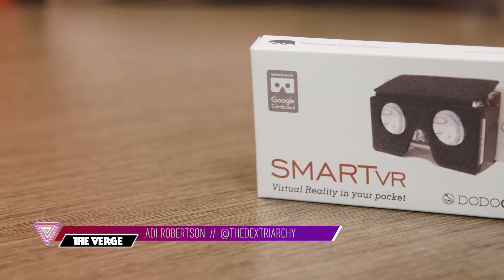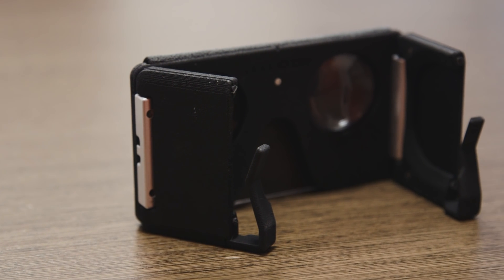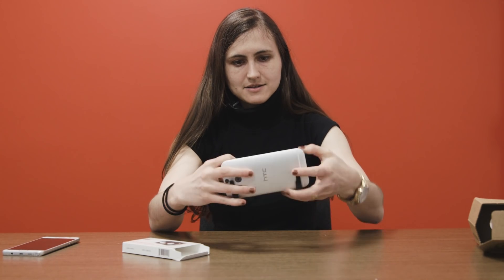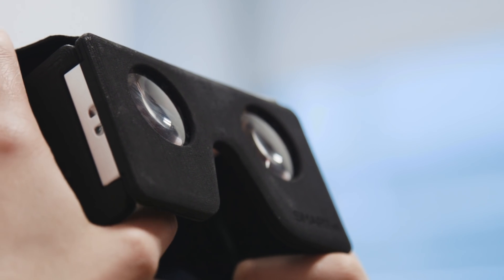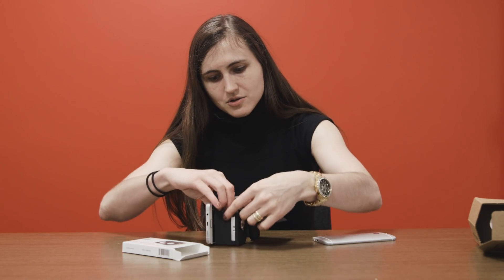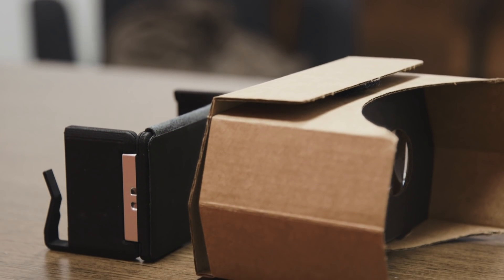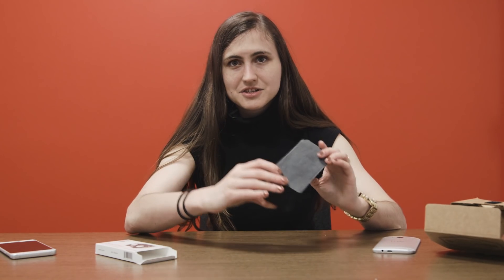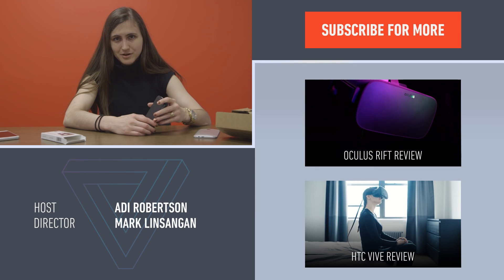SmartVR: a small, stylish Google Cardboard alternative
The Dodocase SmartVR is a pocket-sized mobile headset that’s compatible with Google Cardboard apps — but a lot nicer and more durable than your average cardboard box.